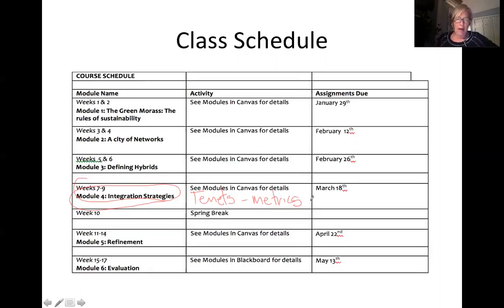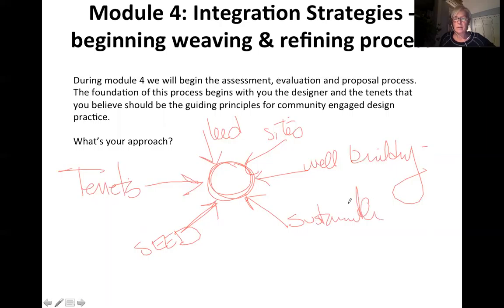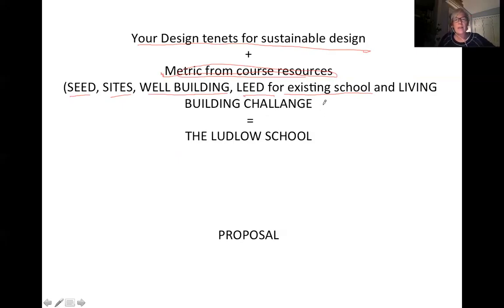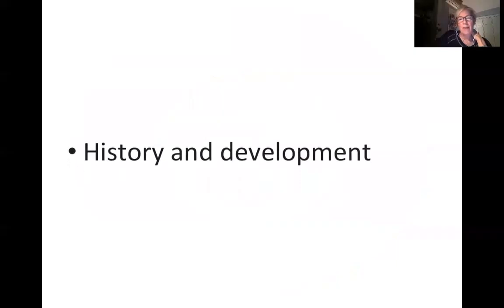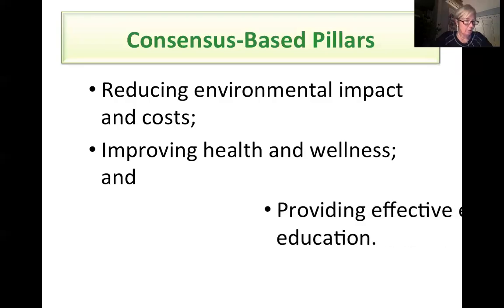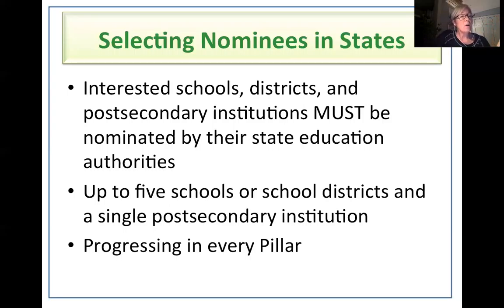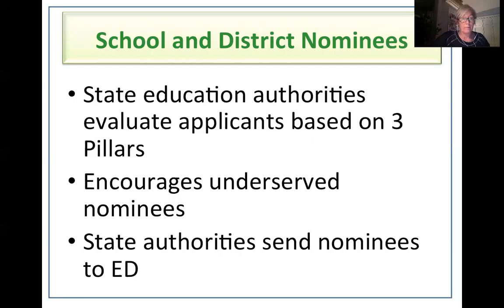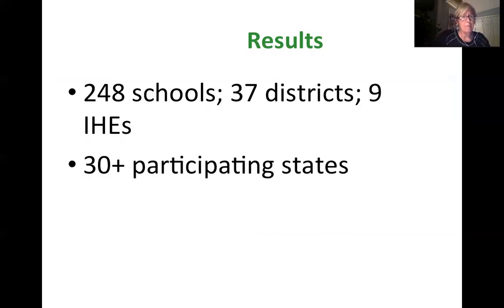Green Ribbon Schools